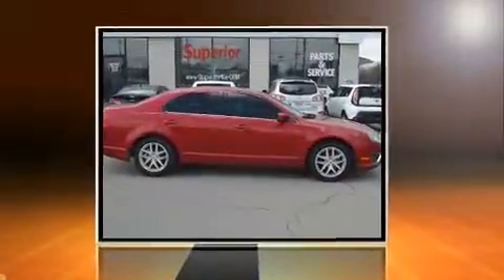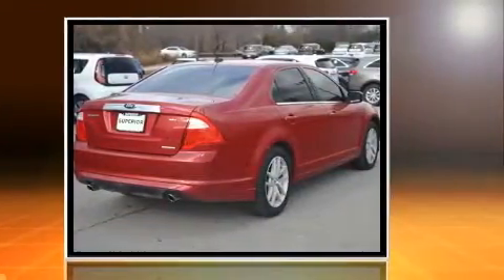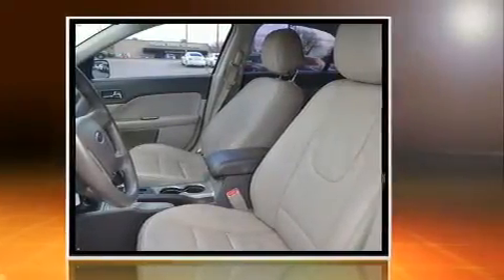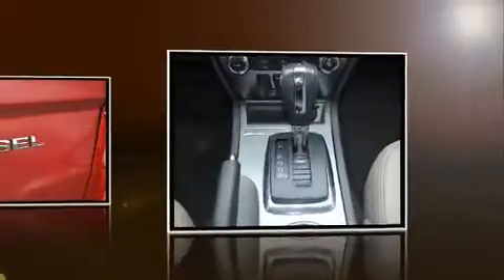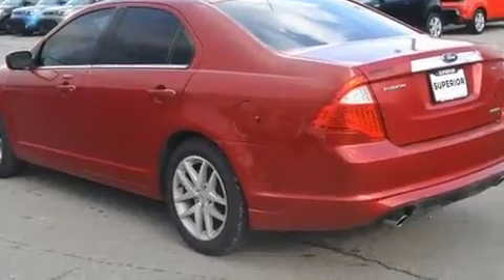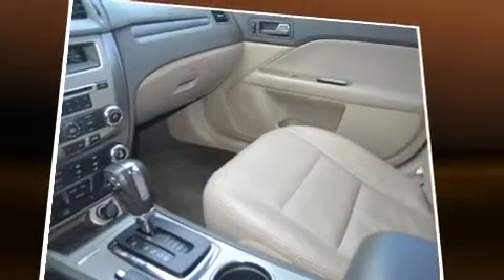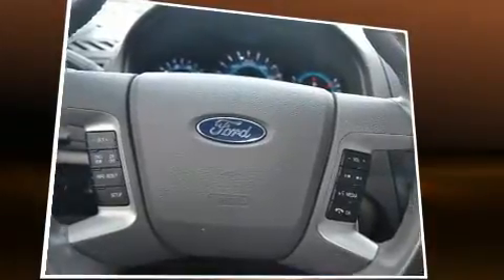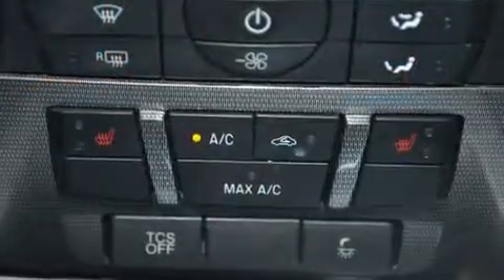2012 Ford Fusion SEL in Fayetteville, AR 72703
Superior Kia
3195 N. College Ave.

You can expect a lot from the 2012 Ford Fusion. This 4 door, 5 passenger sedan has just over 80,000 miles. Smooth gearshifts are achieved thanks to the 3 liter 6 cylinder engine, providing a spirited, yet composed ride and drive. Ford prioritized practicality, efficiency, and style by including: a tachometer, variably intermittent wipers, a built-in garage door transmitter, a trip computer, heated seats, tilt steering wheel, and remote keyless entry. Features such as automatic climate control and leather upholstery prove that economical transportation does not need to be sparsely equipped. Ford ensures the safety and security of its passengers with equipment such as: head curtain airbags, front SIDE impact airbags, traction control, brake assist, ignition disabling, and 4 wheel disc brakes with ABS. With electronic stability control supplementing mechanical systems, you'll maintain precise command of the roadway. It also arrives with a Carfax history report, providing you peace of mind with detailed information. We have a skilled and knowledgeable sales staff with many years of experience satisfying our customers needs. They'll work with you to find the right vehicle at a price you can afford.